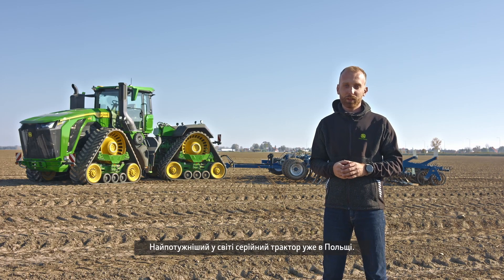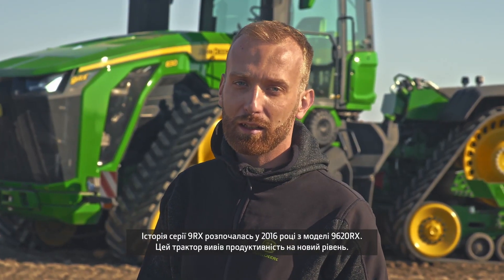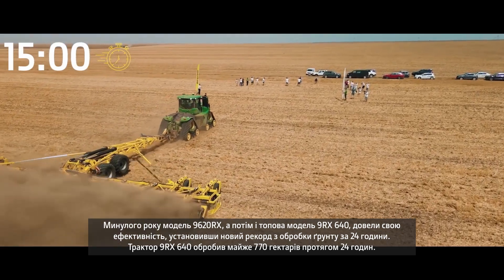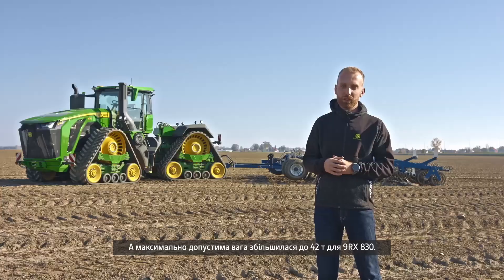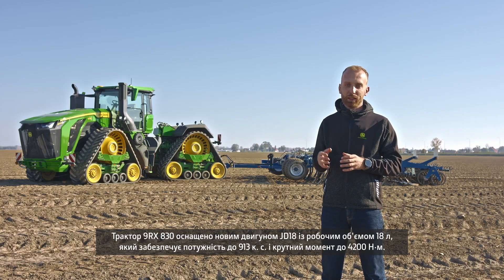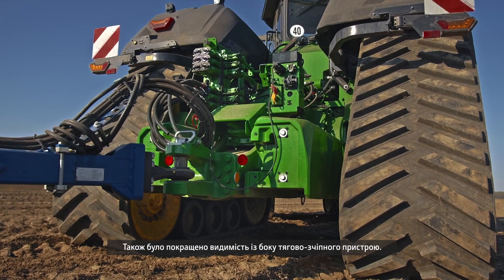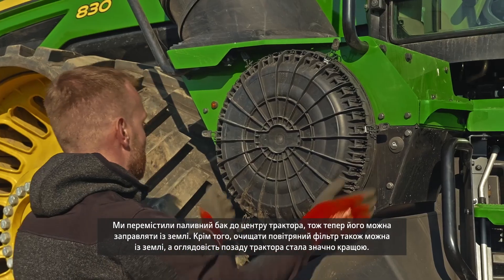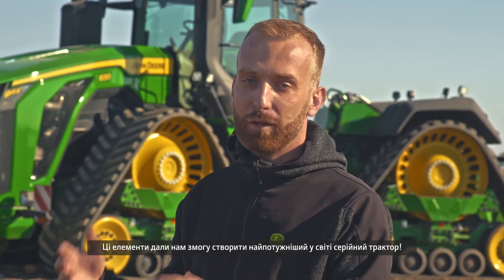Огляд нового трактора John Deere серії 9RX—НАЙПОТУЖНІШОГО СЕРІЙНОГО ТРАКТОРА У СВІТІ | John Deere UA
Приєднуйтеся до огляду нового трактора John Deere 9RX 830 — найпотужнішого серійного трактора у світі. Цю машину з неймовірним робочим об'ємом двигуна (18 л) і потужністю до 913 к. с. створено для того, щоб здійснити революцію у ваших сільськогосподарських роботах.

У цьому відео ми розповімо про:

- новий двигун JD18 із крутним моментом до 4200 Н·м;
- підвищену ефективність завдяки збільшенню маси з 30 т (9RX 640) до 38 т (9RX 830);
- поліпшене щоденне обслуговування та комфорт оператора завдяки новому дизайну кабіни та функціям легкого доступу;
- удосконалену трансмісію e21, що забезпечує швидшу реакцію та додаткові передачі;
- найкращу оглядовість і розподіл ваги для оптимальної продуктивності.

Перегляньте відео просто зараз, щоб побачити, як модель 9RX 830 установлює нові стандарти потужності й ефективності.